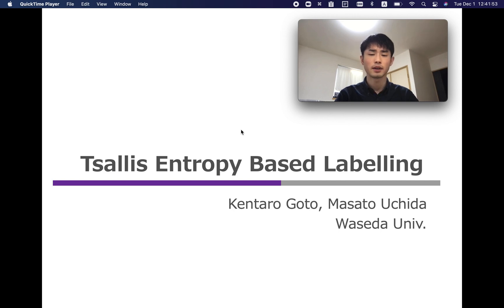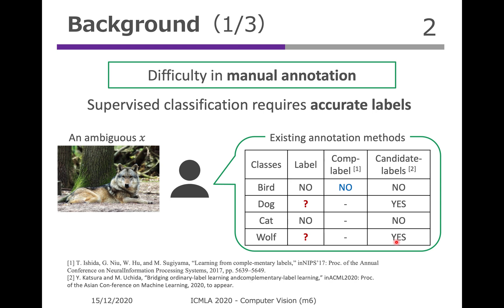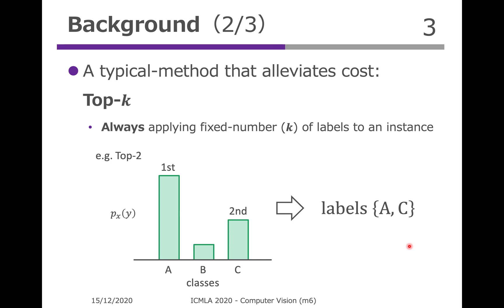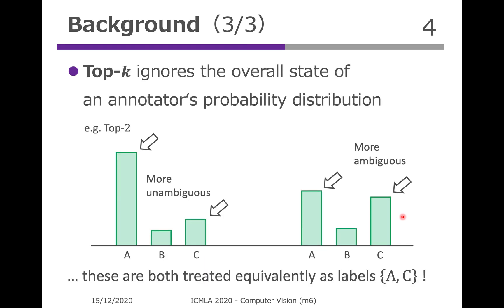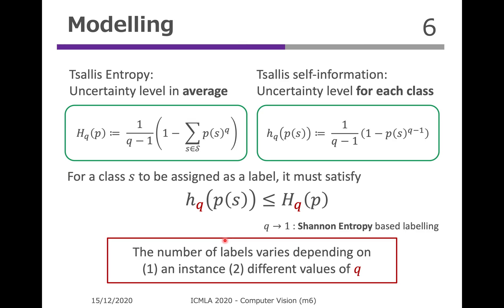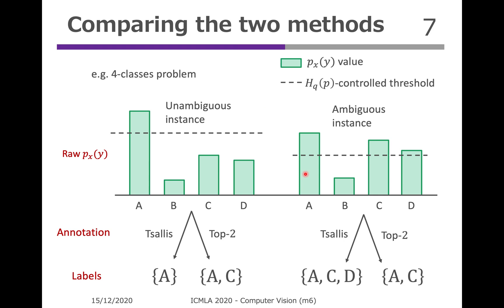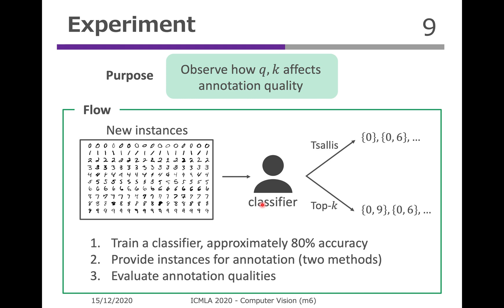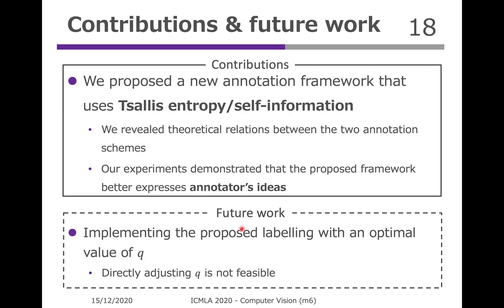Tsallis Entropy Based Labelling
A presentation video about our study, Tsallis Entropy Based Labelling.
First presented at ICMLA 2020, remotely on a zoom webinar.